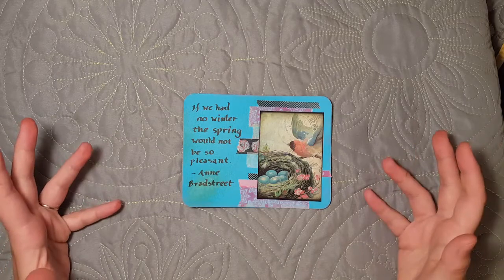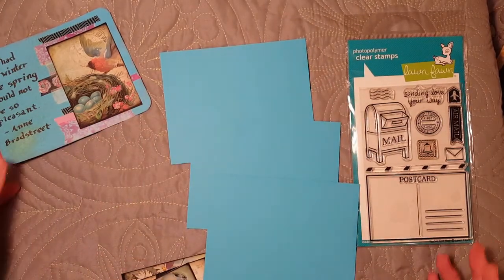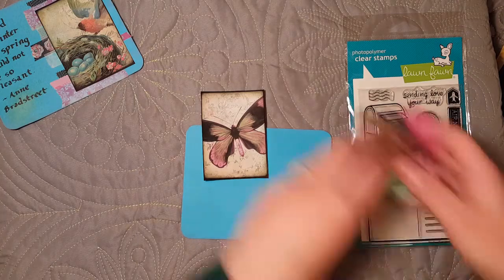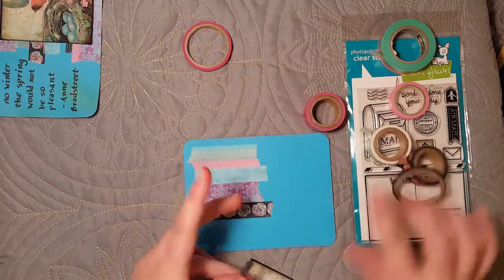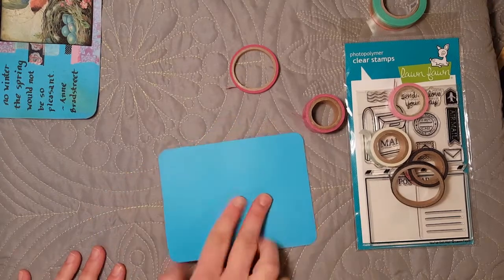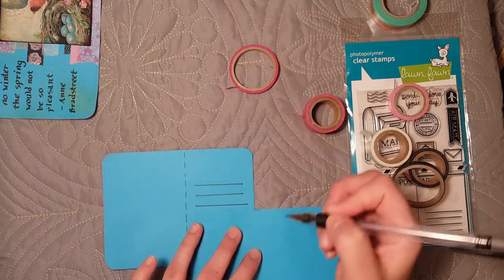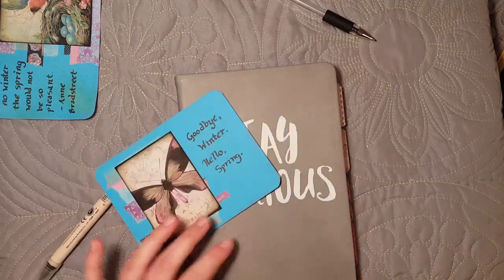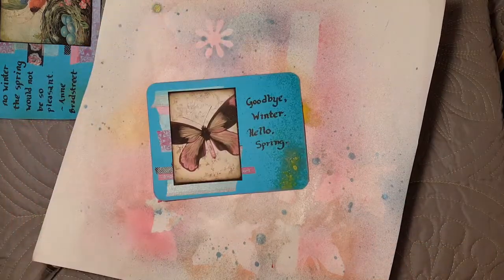Springtime Washi Postcards Tutorial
Watch and create washi background postcards with a springtime theme with me.  Used images from Calico Collage.

I am on the Design Teams of:
DoodleChips Creative
Tsunami Rose
Calico Collage
VectoriaDesigns